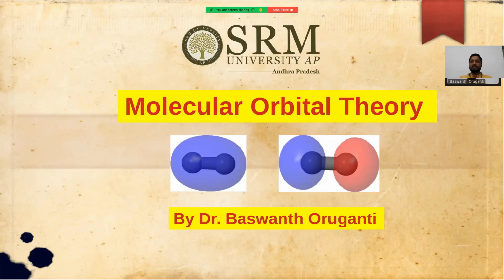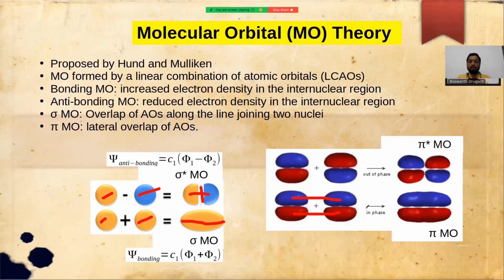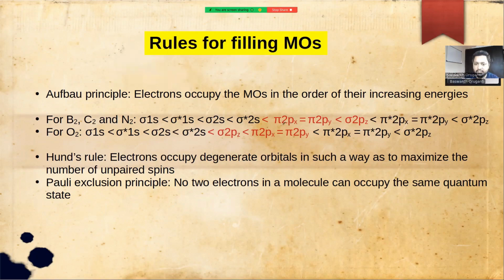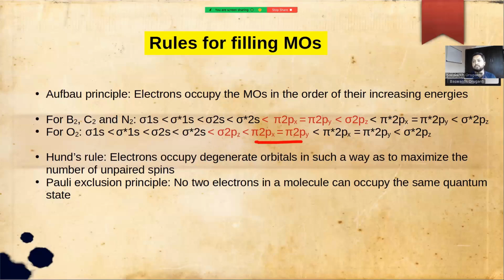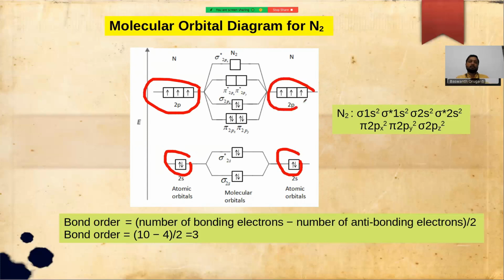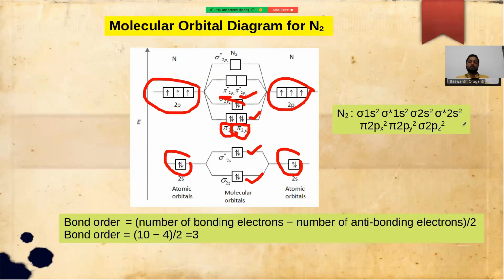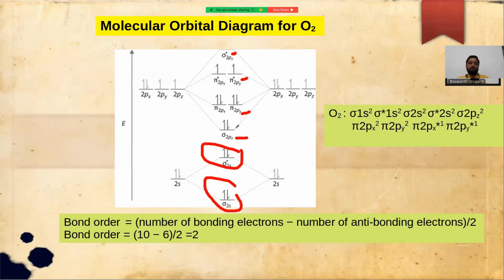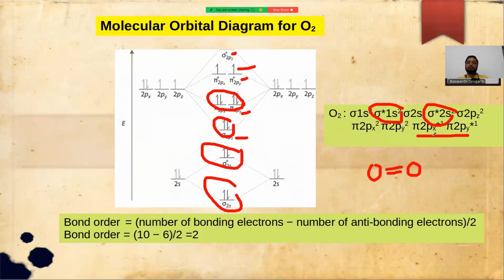Molecular Orbital (MO) Theory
In this lecture, I discuss the key ideas of Molecular Orbital (MO) theory and the application of MO theory to homo diatomic molecules such as H2, N2 and O2.